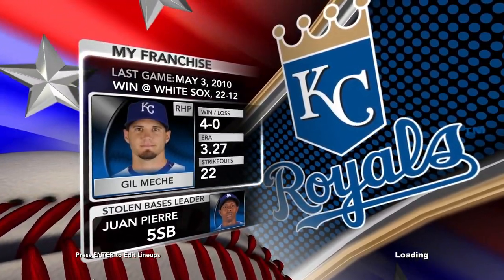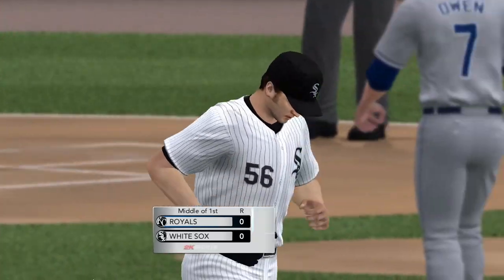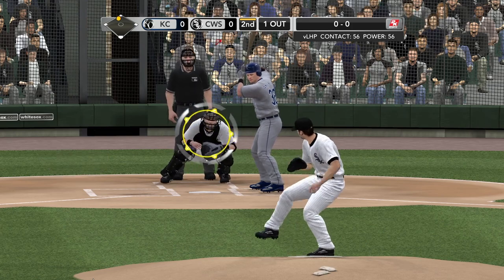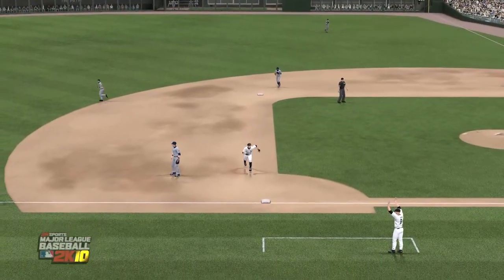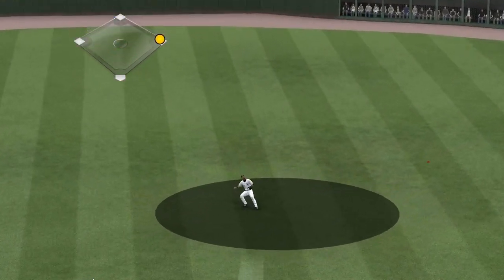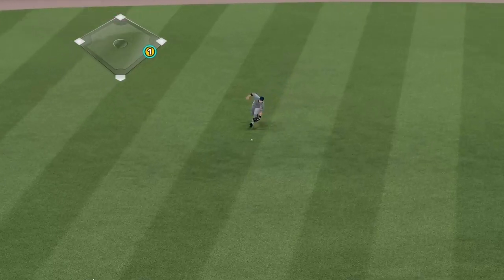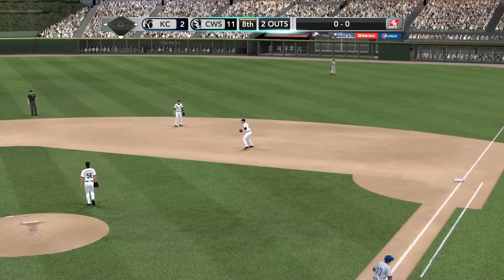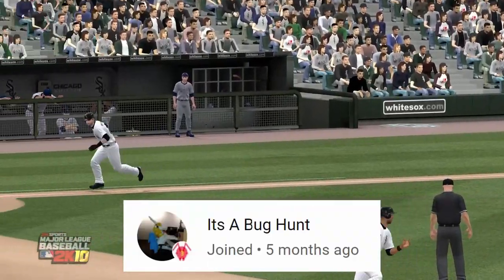MLB 2K - Franchise Game 27